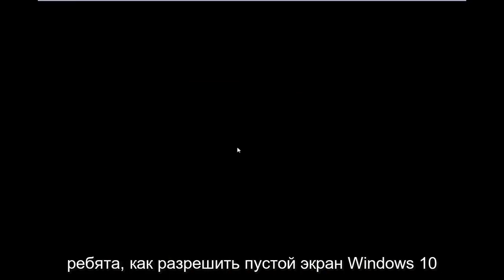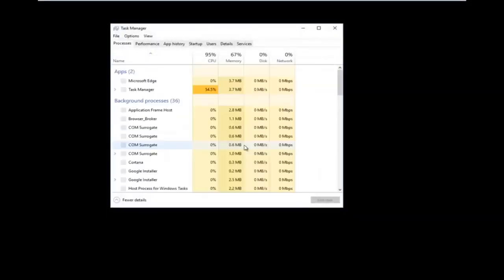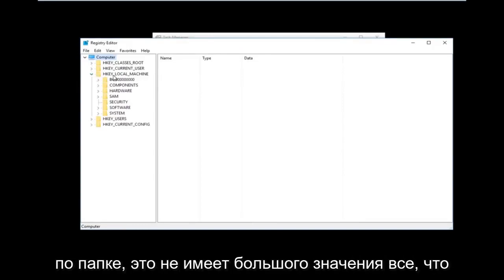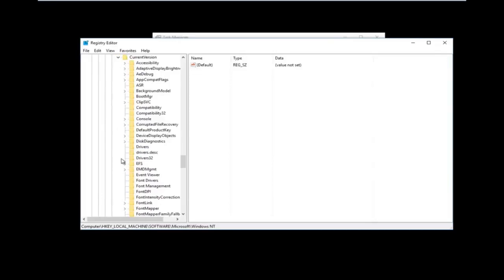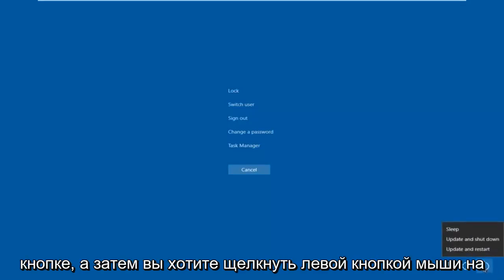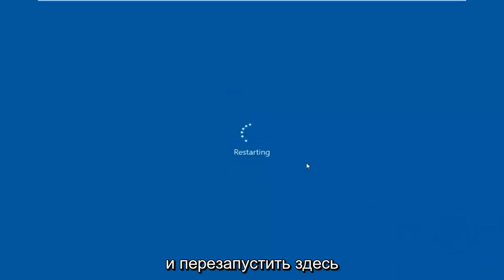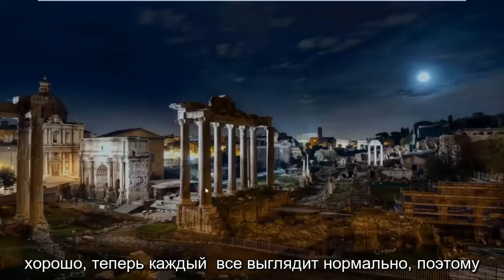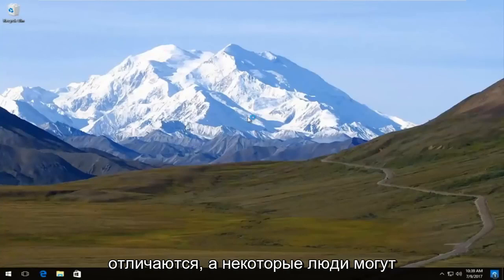Как исправить черный экран Windows 10 с курсором после обновления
Как исправить черный экран Windows 10 с курсором после входа в свою учетную запись Windows 10. Это также относится к Windows 7, Windows 8/8.1 и Windows 10.

Вопросы, рассмотренные в этом руководстве:
Черный экран ноутбука asus с курсором
черный экран с курсором после автоматического восстановления
черный экран с курсором после входа в Windows 10